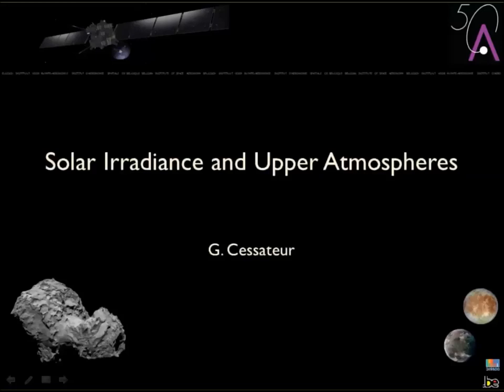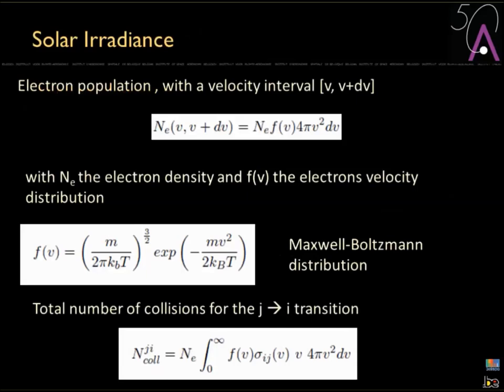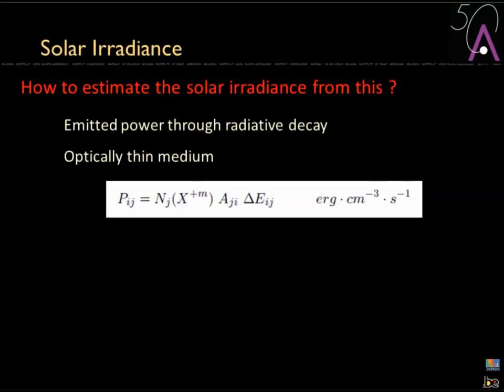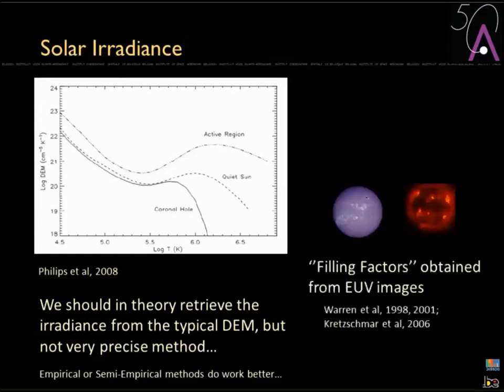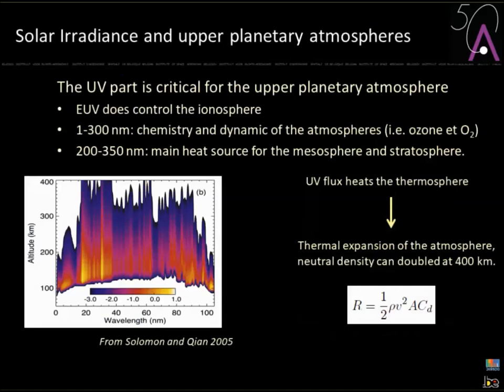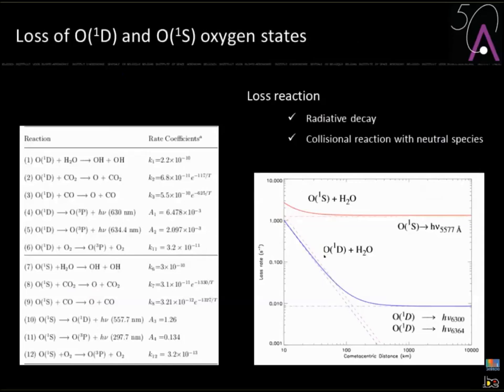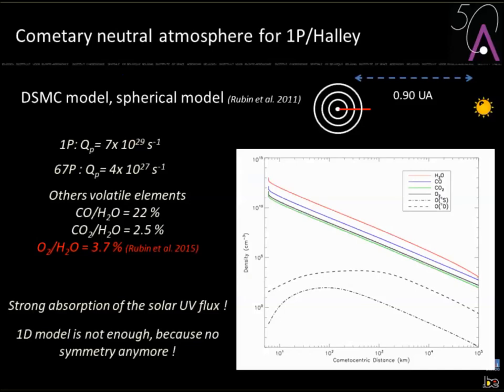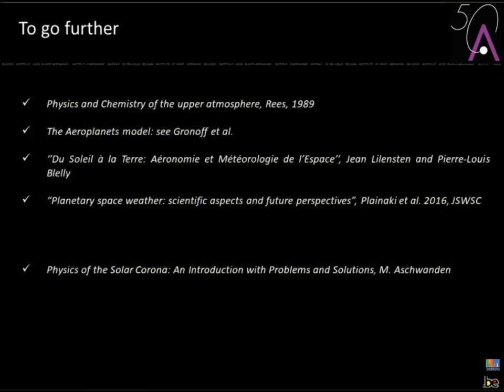SIDC Series of Lectures on Solar Physics Basics - Extra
Title: Solar Irradiance and Upper Atmospheres
Speaker:  G. Cessateur
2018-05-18 @ Royal Observatory of Belgium